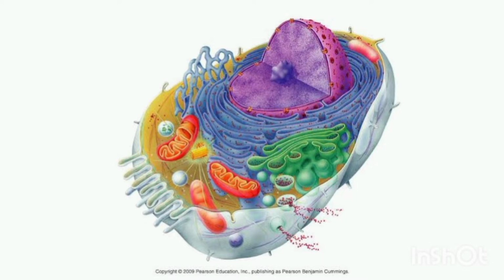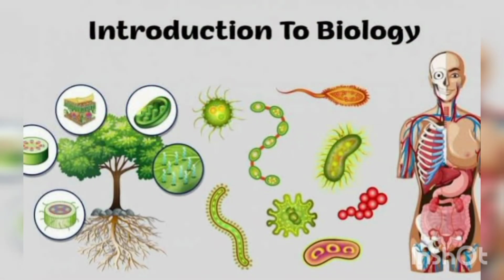The Basics of Biology 🧬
In this video, I explained all you need to know about Biology, You’ll love it ✨✨✨